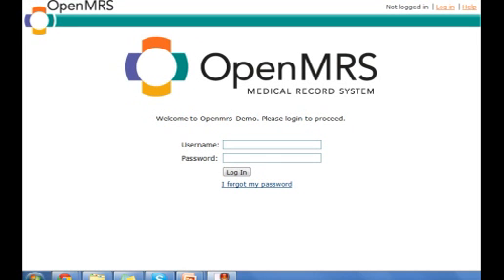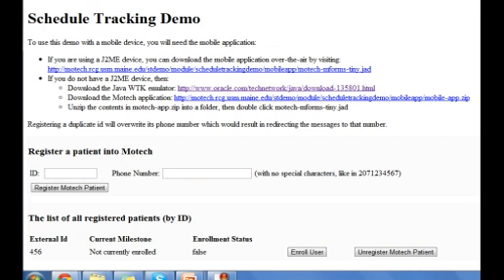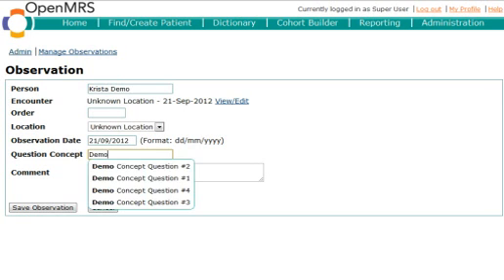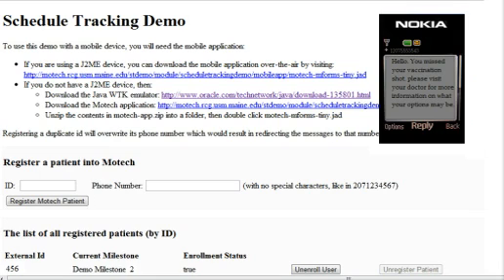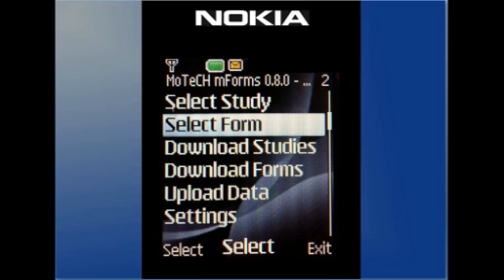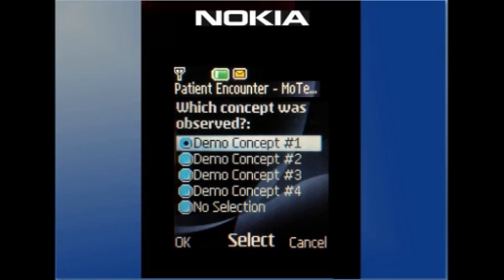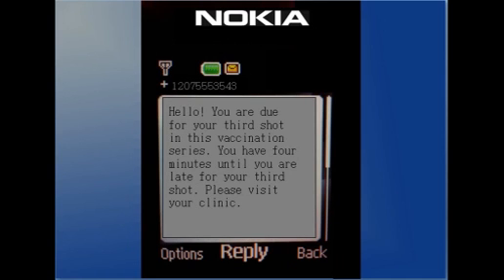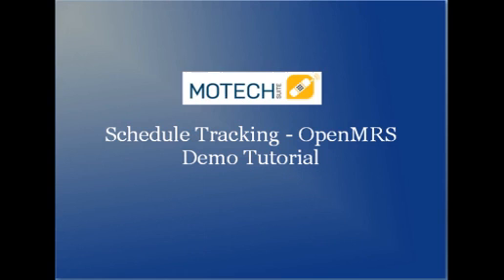MOTECH Schedule Tracking Demo Tutorial (Part II)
This is the portion of the schedule tracking demo tutorial that guides a viewer through the demo as it is done via the Schedule Tracking Demo web application and via mobile phone.